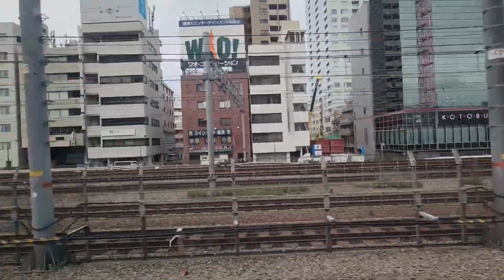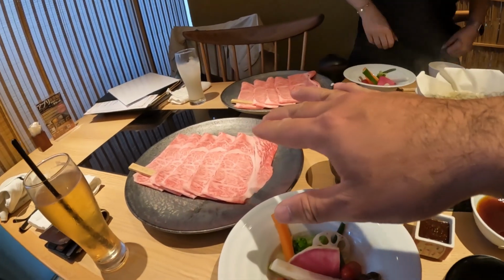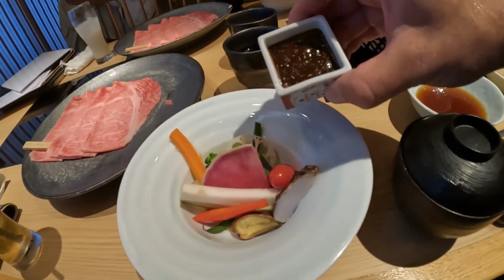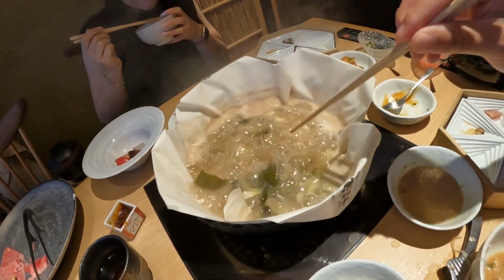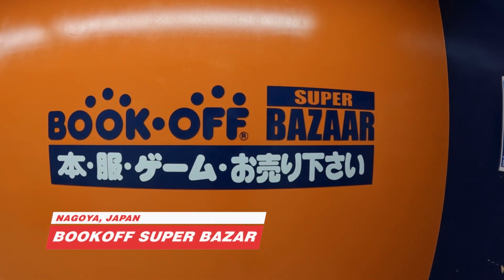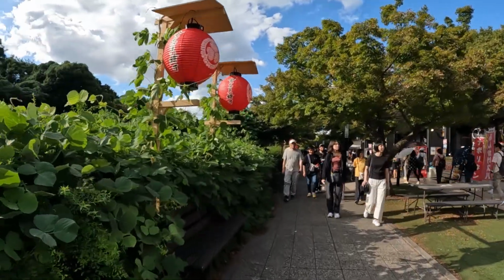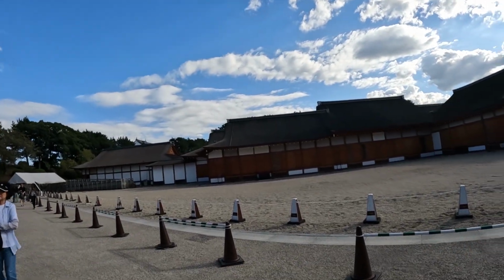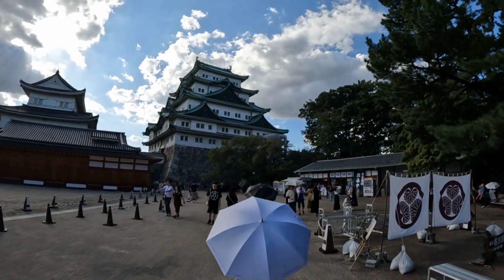Nagoya Day Trip with One Regret!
Exploring Nagoya – A Day Trip from Tokyo!

Join me as I take a quick and exciting day trip from Tokyo to Nagoya! From the scenic shinkansen ride to exploring Nagoya Castle, shopping at Bookoff and eating some Hida Beef!

Nagoya offers a perfect blend of tradition and modern vibes, making it a great day trip destination from Tokyo!

Locations:

Nagoya Baggae Service
Japan, 〒453-0015 Aichi, Nagoya, Nakamura Ward, Tsubakicho, 20−15 １階 KOKUTETSUKAIKAN BUILDING 1F 20-15 TSUBAKI-CHO NAKAMURA-KU NAGOYA JAPAN

Bakuroichidai Nagoya West
Japan, 〒451-0046 Aichi, Nagoya, Nishi Ward, Ushijimacho, 6−24 アクロスキューブ名古屋 2F

BOOKOFF SUPER BAZAAR
Japan, 〒460-0008 Aichi, Nagoya, Naka Ward, Sakae, 3 Chome−4−5 栄スカイル 8F

Nagoya Castle
1-1 Honmaru, Naka Ward, Nagoya, Aichi 460-0031, Japan

Music
Pold - Make Ya Moves
  / pold-music
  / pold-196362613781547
  / poldmusic
  / poldmusic